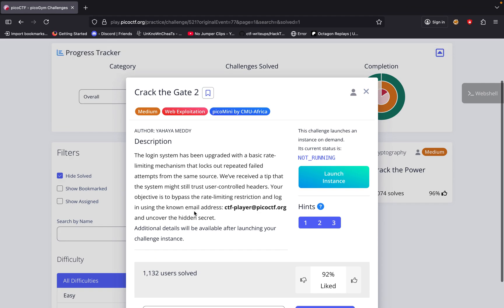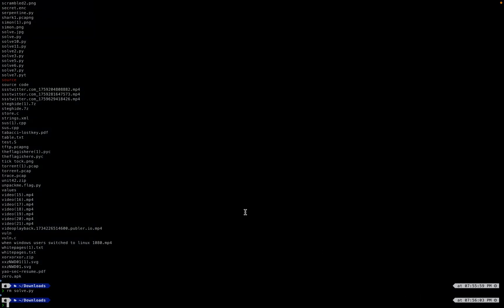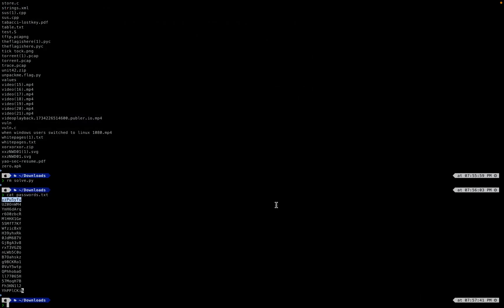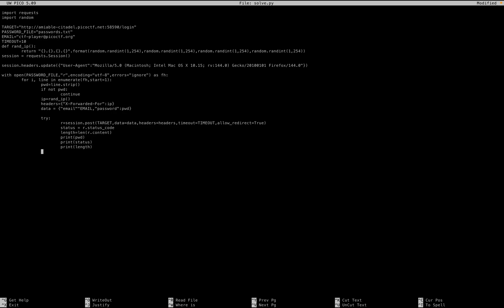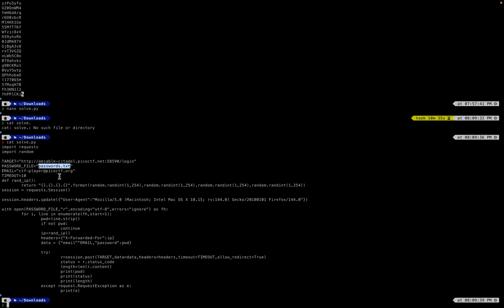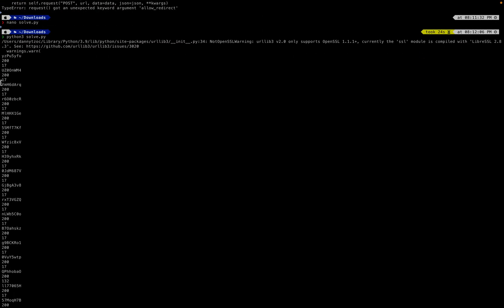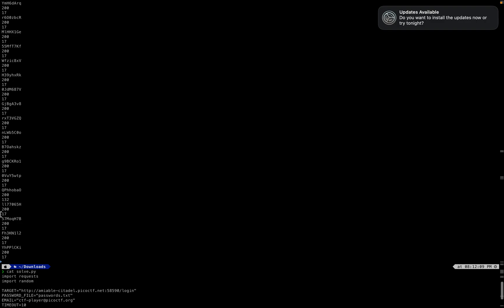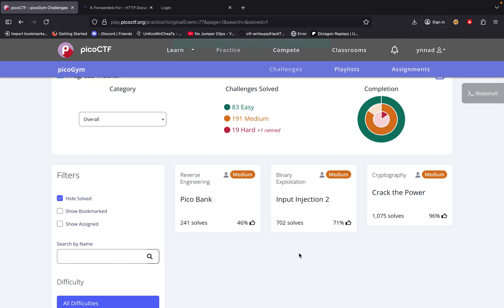PicoCTF Crack the Gate 2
PicoCTF Crack the Gate 2 Web Challenge